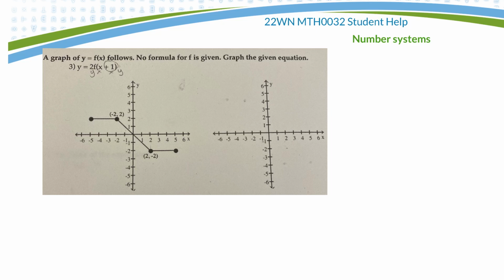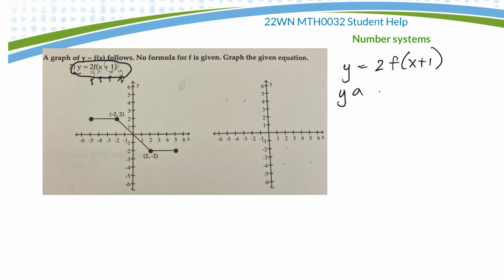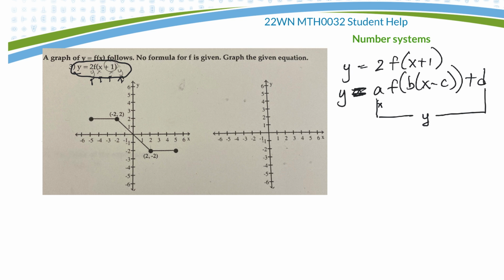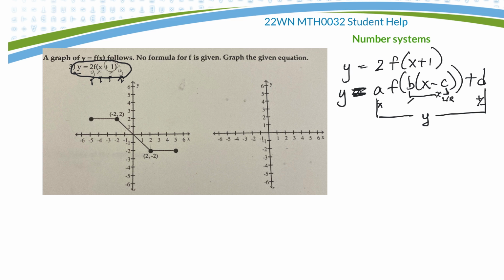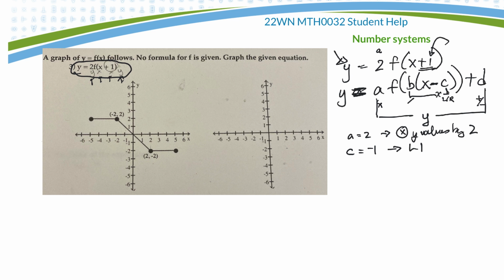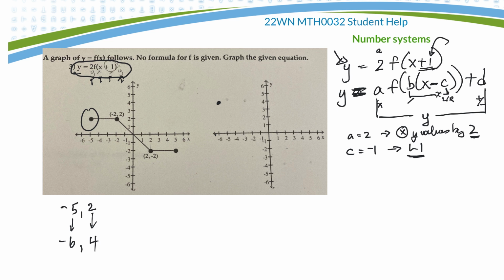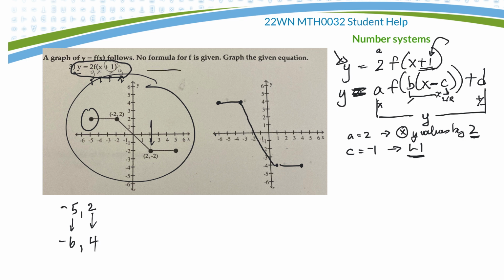22WN Student Help - transforming a graph